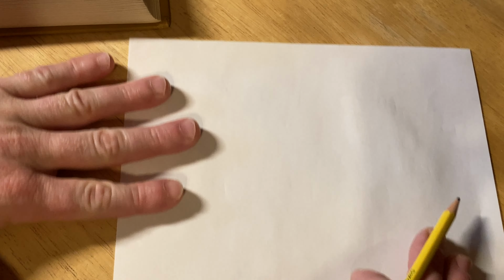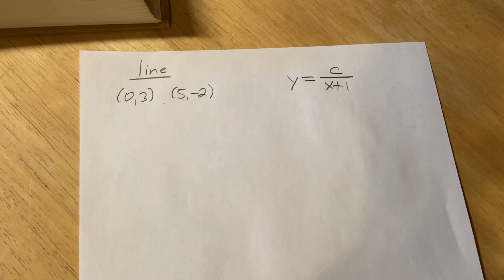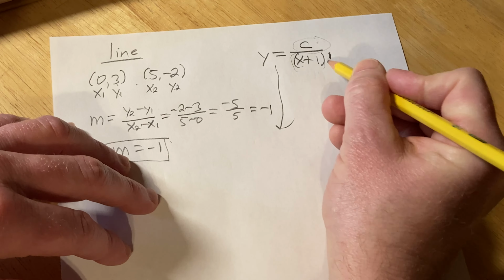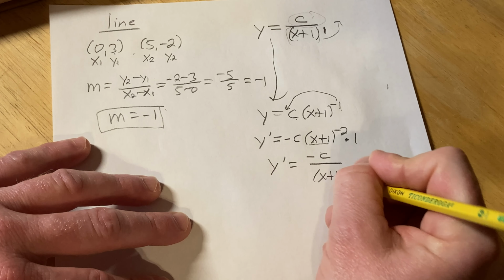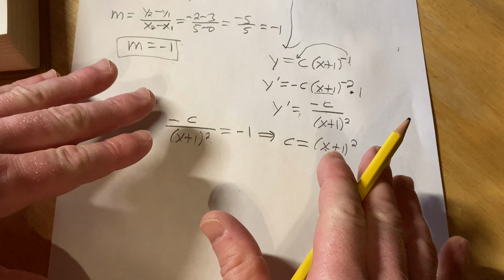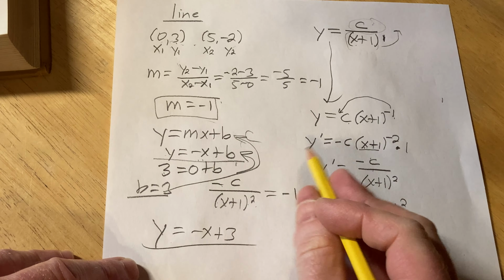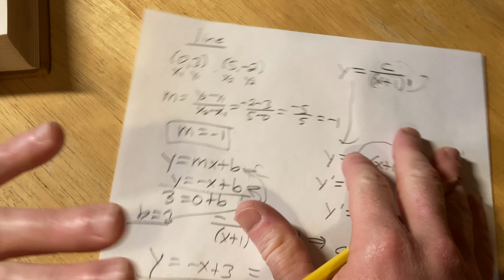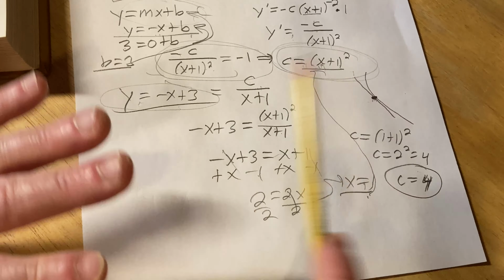Most Calculus Students Can't Solve This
This problem is tough because this is typically not the type of problem that is done in a Calculus 1 class due to time constraints. This means that most calculus students can't do it, some can, but certainly not the majority of students. Some teachers do cover this in class, but not all do, and again it's just all about class time and that's why not every teacher covers this. Anyways if you can do it, that is AWESOME! If you can't, then hopefully you understand at least part of my solution:) It's a really cool problem because it really focuses on what the derivative of a function is and what it means for two functions to be tangent at a point. It also uses some basic algebra involving lines. This problem is from an older book called Calculus by Thomas. Note this is from the 4th edition which is out of print. This older edition actually contains answers to all of the problems! The newer editions only have answers to the odd numbered problems.

Here is the 4th edition
Here is a newer edition